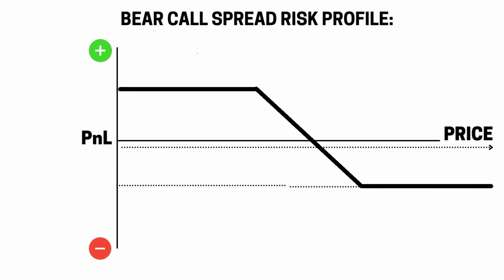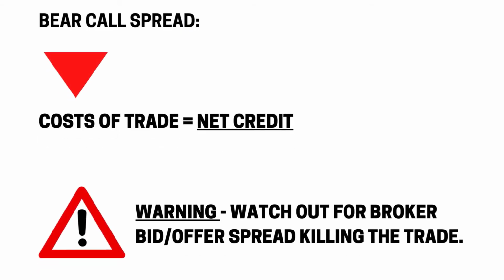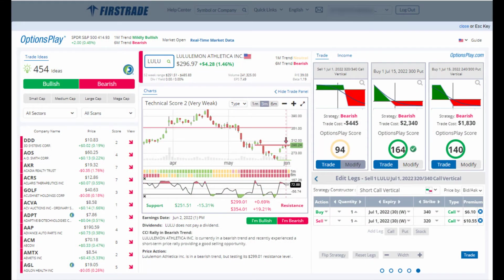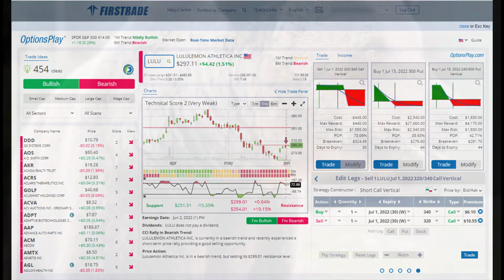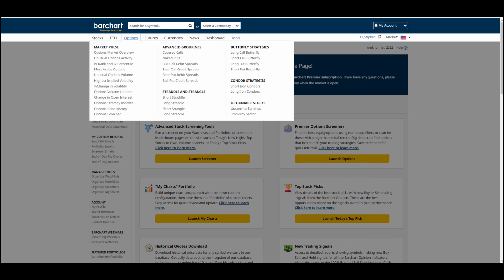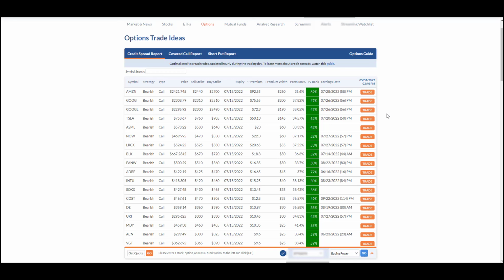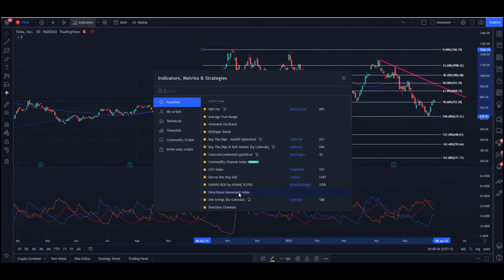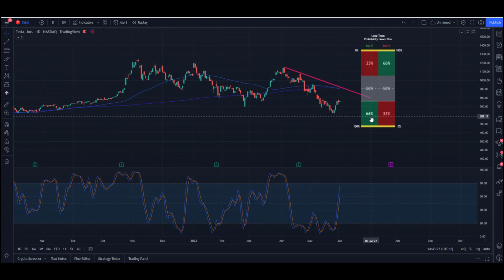How to make INCOME TRADING OPTIONS in a BEAR STOCK MARKET with this SIMPLE STRATEGY!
When stocks and the financial markets head south and go bearish what can you do to create an income from your trading? In this video I look at a simple options trading strategy that does just that! I'll cover off all you need to know and how you can find stocks to trade!

THE STOP HUNTER Broker recommendations to trade:
🔴For Stocks, Options,  ETF's if you're in the USA then try:

Stephen